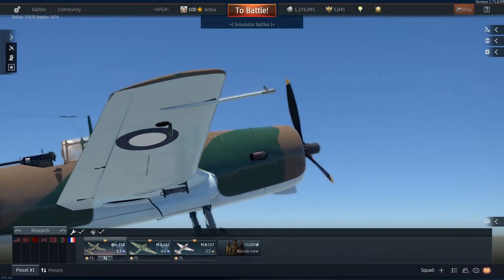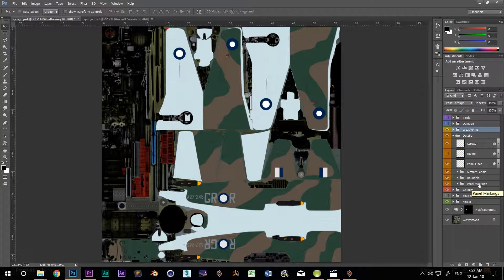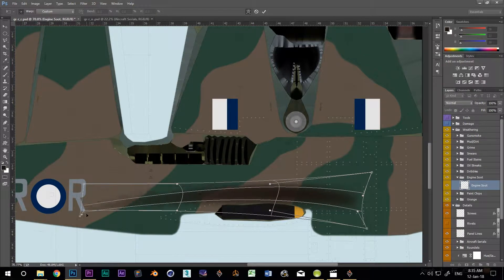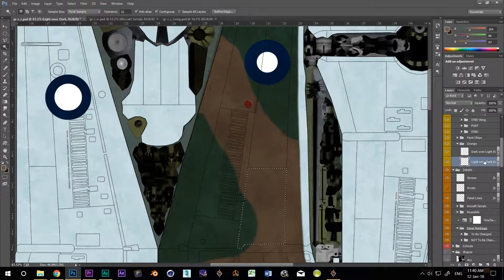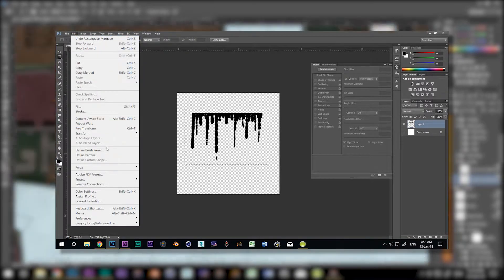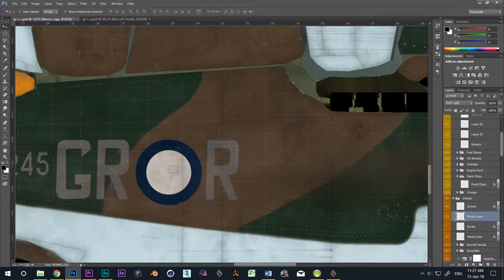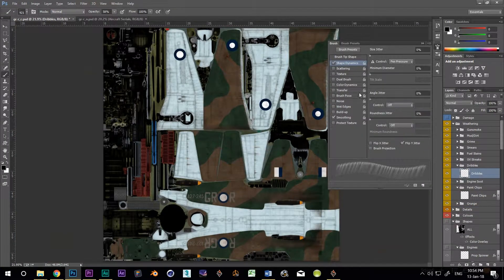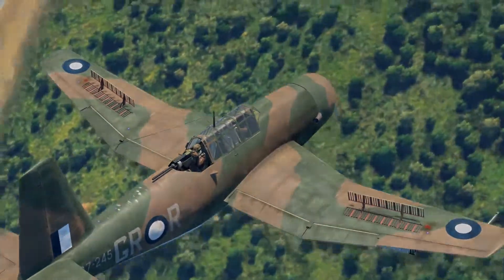Skinning Tutorial Part 7: Weathering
This episode sees the camo finally begin to look real, with the addition on multiple types of weathering -everything from engine exhaust to bird droppings.

RGB recipes for the colours in my normal map template:

High Gloss  R250  G128  B000
Gloss  R217  G128  B000
Semi Gloss  R167  G128  B000
Satin  R128  G128  B000
Egg Shell  R106  G128  B000
Flat Enamel  R70  G128  B000
Flat  R027  G128  B000
Steel  R213  G144  B207
Gunmetal  R148  G145  B214
Chrome  R255  G146  B185
Aluminium  R094  G146  B206
Polished Metal  R075  G130  B255